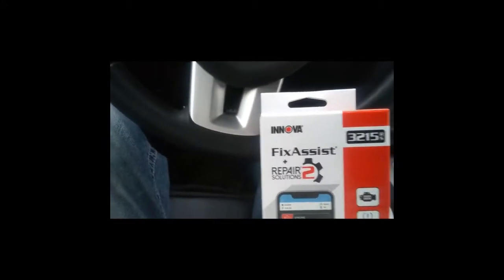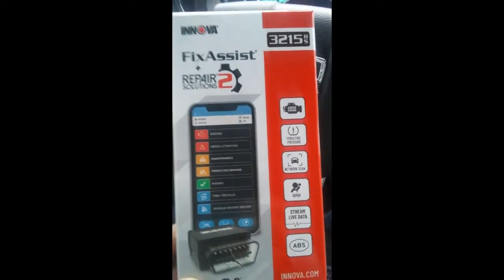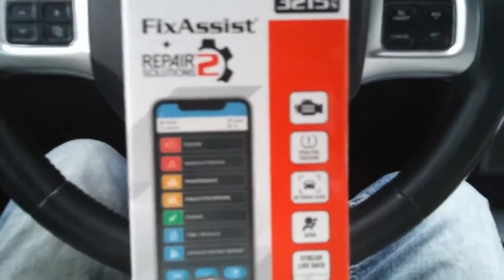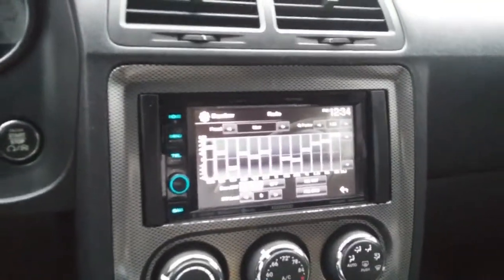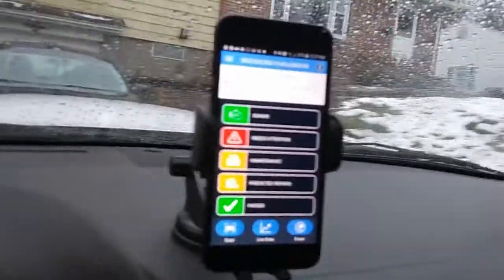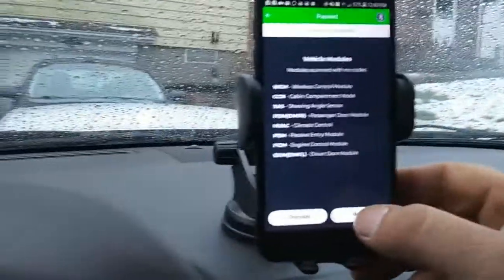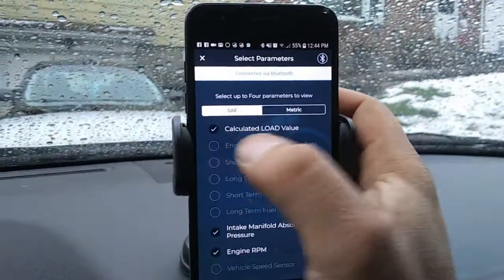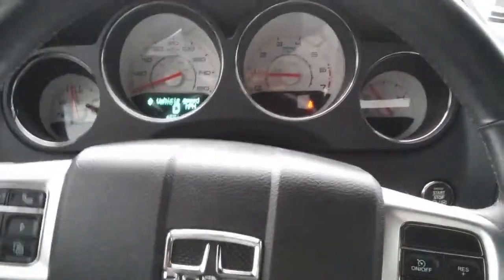Product review of the Innova 3215RS Bluetooth OBD Scan Tool and ProductSolutions2 App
The Innova FixAssist OBD2 scan tool dongles with RepairSolutions2 turn any smartphone into an advanced OBD2 diagnostic scan tool. The dongle can be left connected to your vehicle to wirelessly monitor performance, diagnostic trouble codes, and maintenance at any time from a mobile device. Pair them instantly with RepairSolutions2 to deliver the most comprehensive solution from diagnosis to fix.

Features include:

* Read and clear check engine trouble codes
* Reads TPMS/tire pressure
* Read and clear ABS/brake codes
* All systems network scan
* Read and clear SRS/airbag codes
* View live data stream
* Digital vehicle performance gauge cluster through the Innova Gauged app